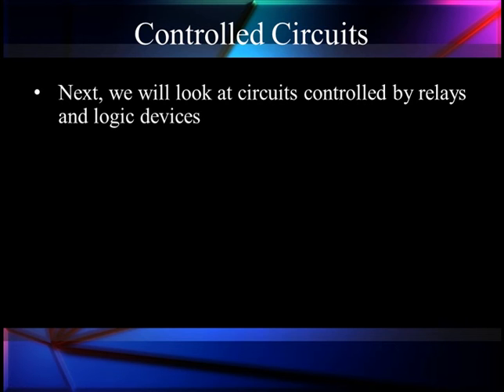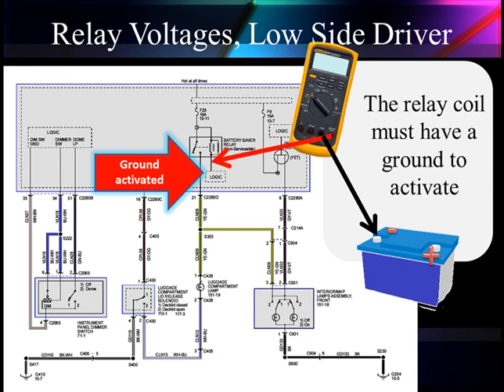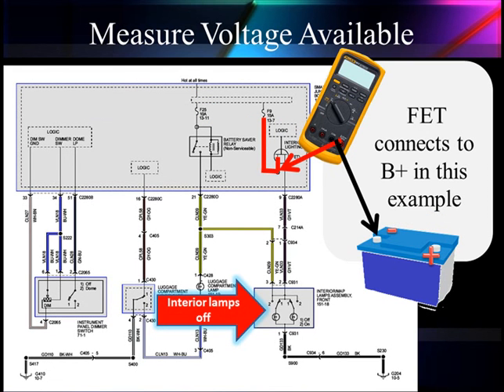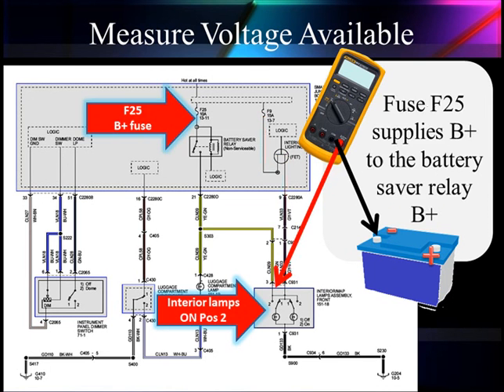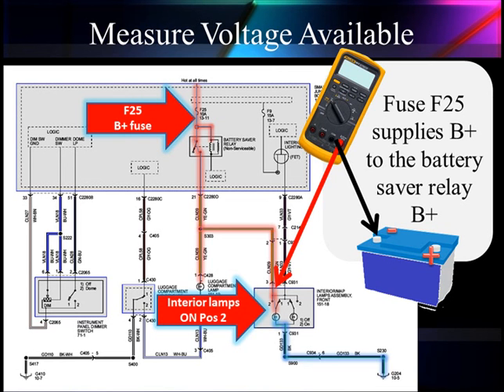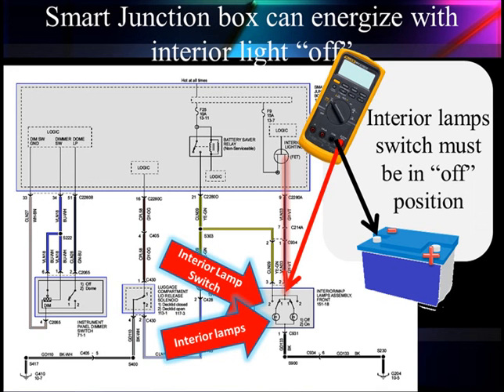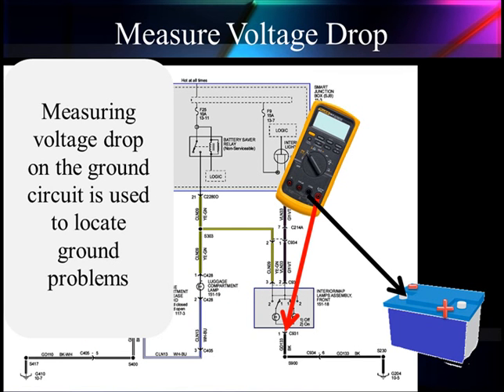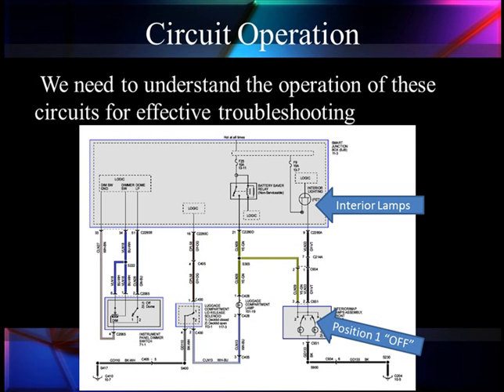05 Control Circuits